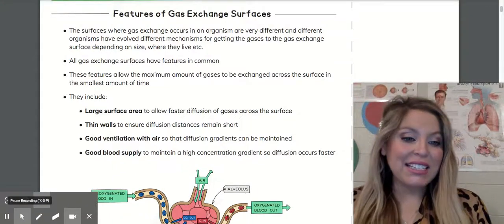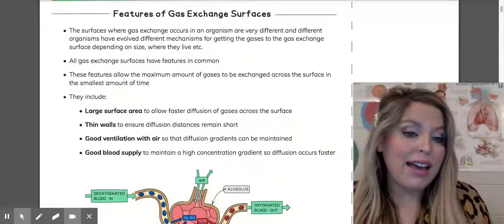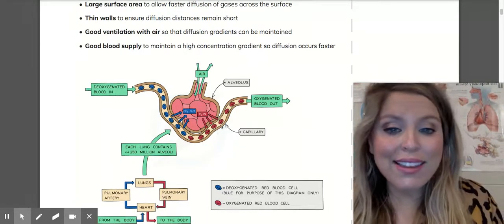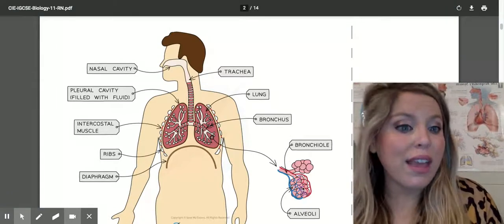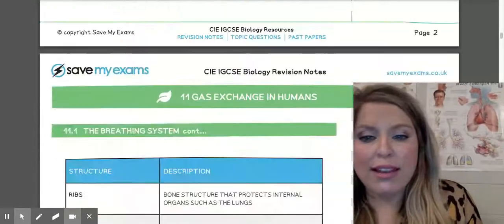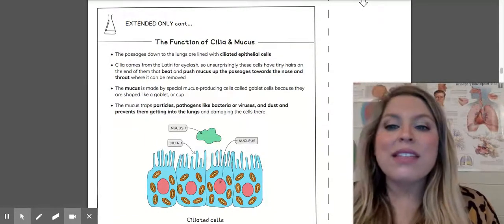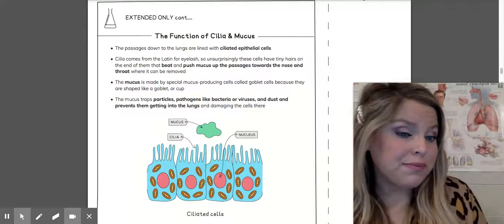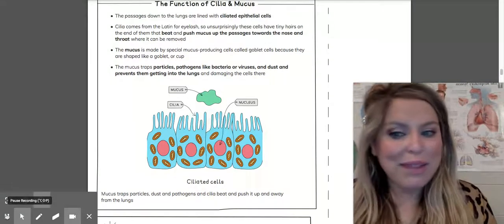11.2 Breathing Pathways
IGCSE Biology--
Unit 11- Gas Exchange & Respiration
11.2 Breathing Pathways